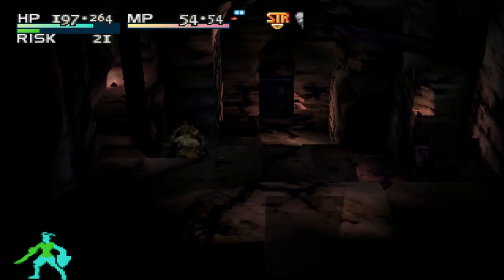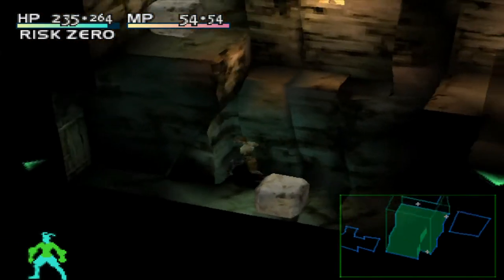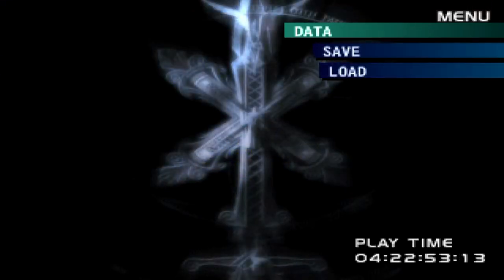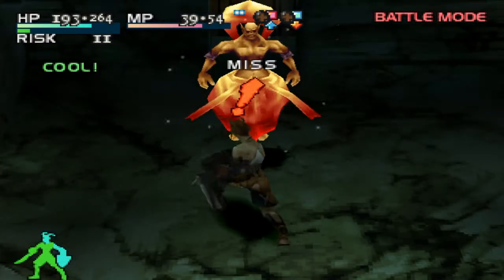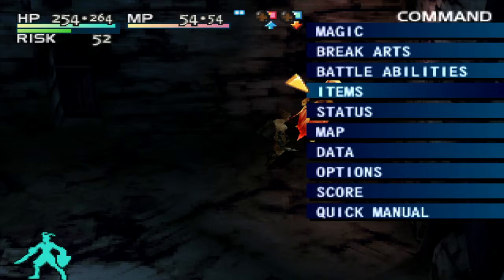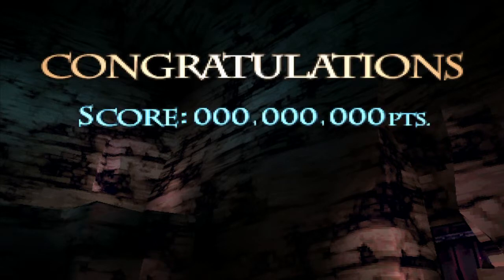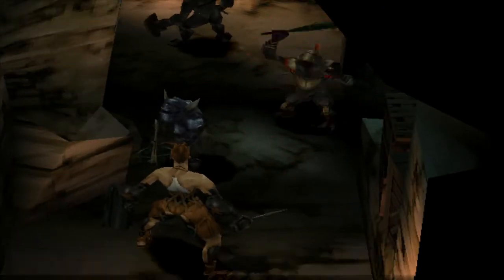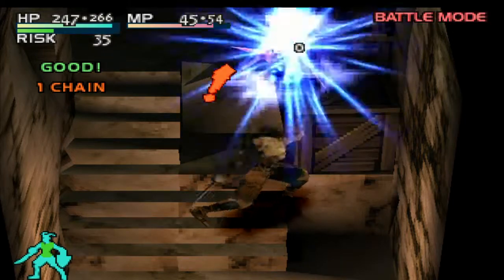A KISS FOR A FLAMING PHANTOM | VAGRANT STORY (BLIND) #11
This time round, its a classic PS1 game known as Vagrant Story, previously published by Square (before it became SquareEnix). A solo action roleplaying game, join me as I play this game for the first time, and hopefully not die too many times before I complete the game...

This is episode 11 of my Let's Play of Vagrant Story! Find the entire playlist of the series

Do leave a like on the video if you enjoyed it, it helps me out a lot and makes me happy. :)